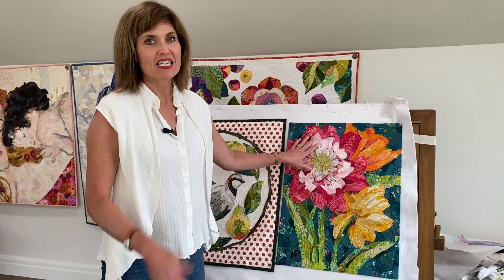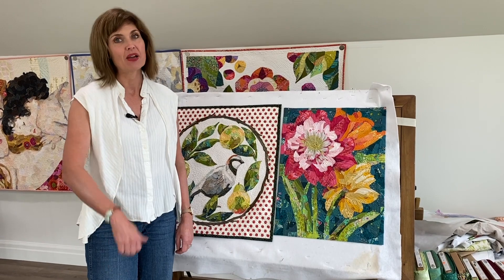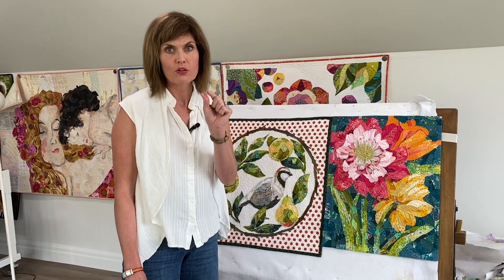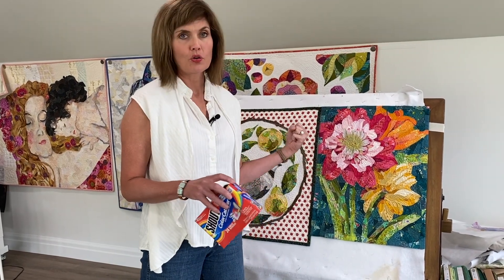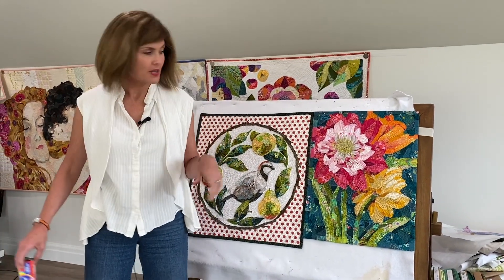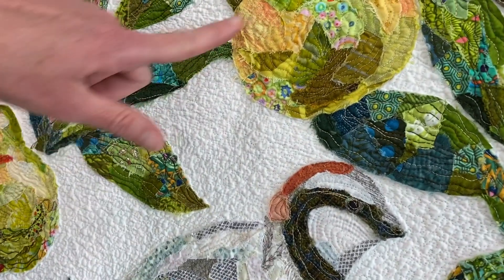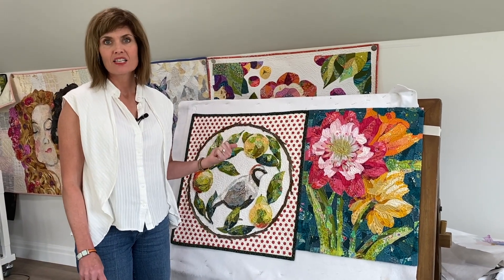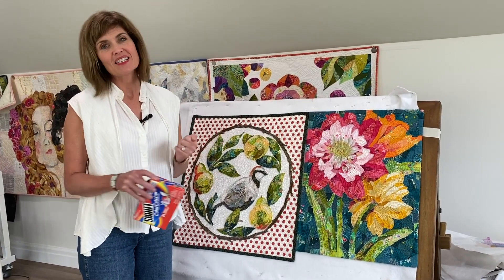Can You Wash a Collage Quilt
One of Emily's most asked questions: Can you wash a collage quilt?  The answer is YES.  Watch the video to see what the results are like!